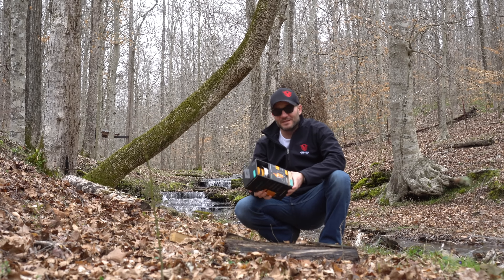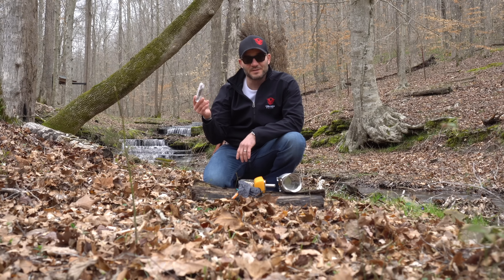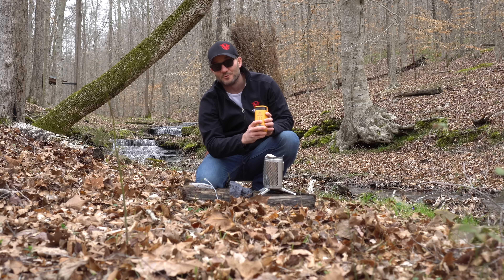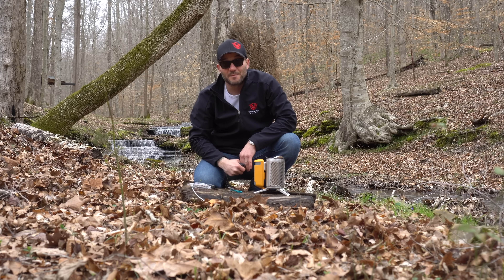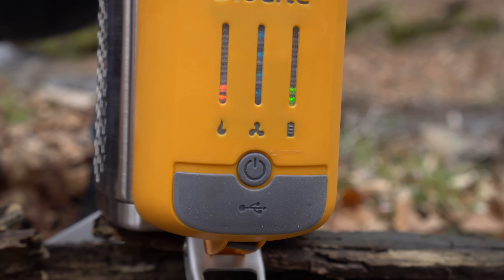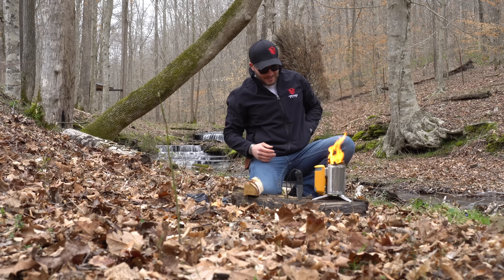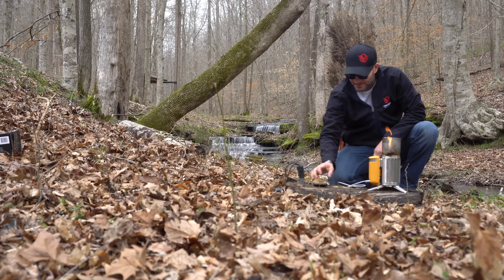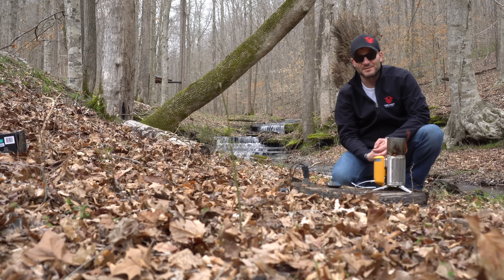BioLite CampStove 2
The BioLite CampStove 2 review.  Eveyone has survival and prepping gear in the forfront of their mind right now, so I figured this might be a good review to do.  Pretty cool little gadget here.